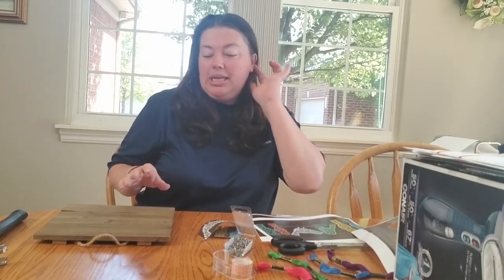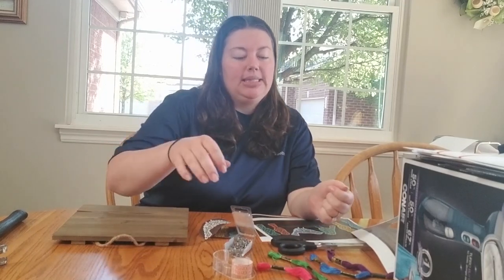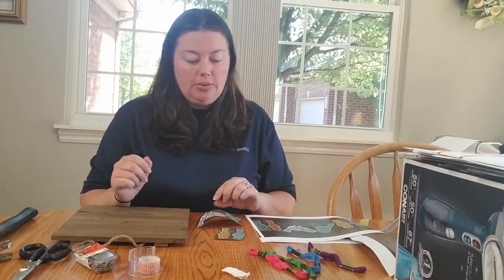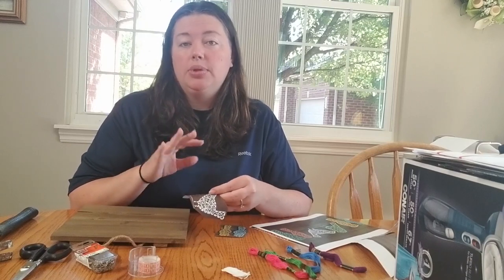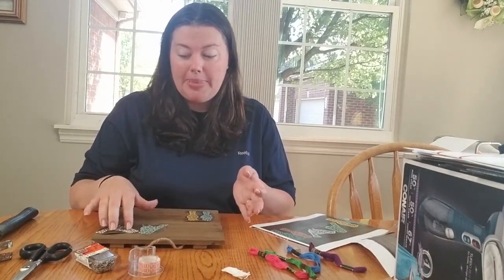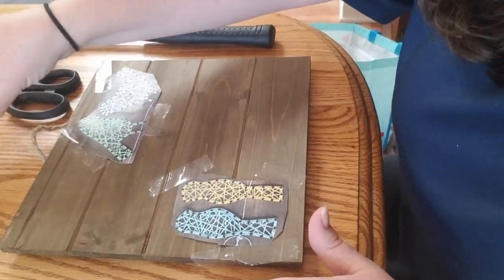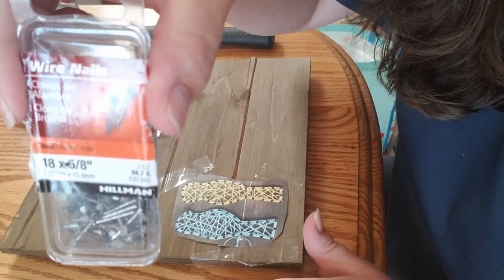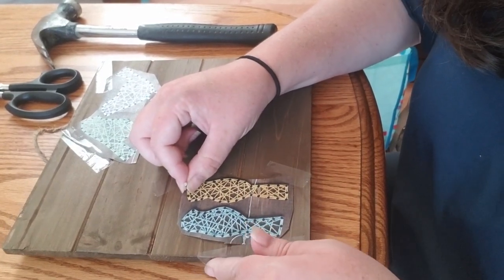String Art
Join our crafty librarian, Stephanie, for a beautiful String Art project! Looking for more crafts? Stephanie hosts a virtual Canvas Art program on Tuesday, July 28 at 6:30 p.m. You can get a craft kit for that too! Kits go fast, so be sure register as soon as you can!​